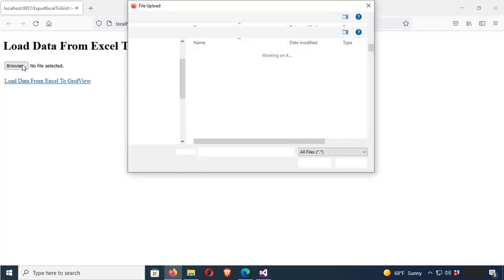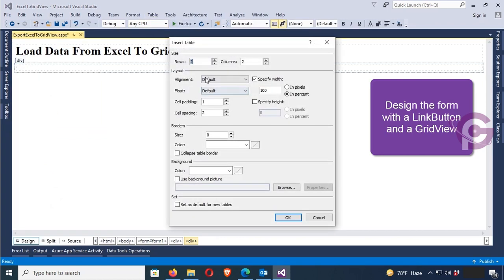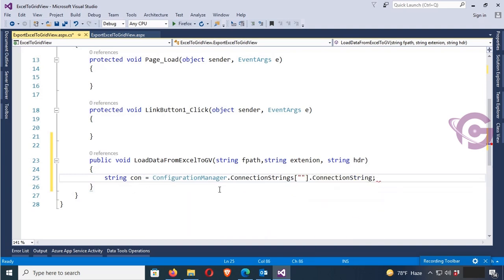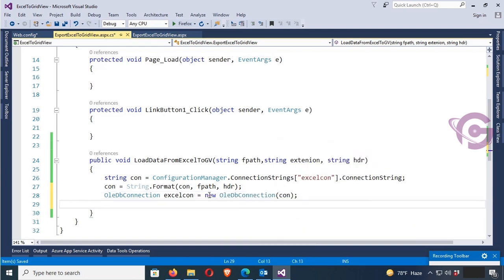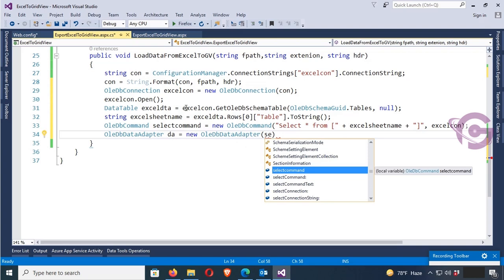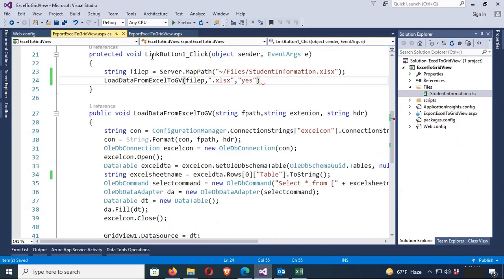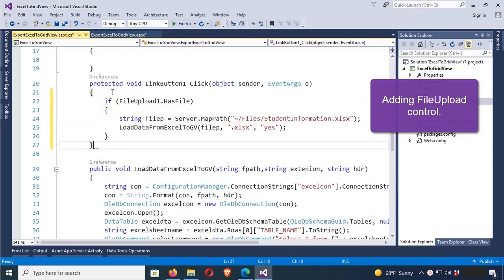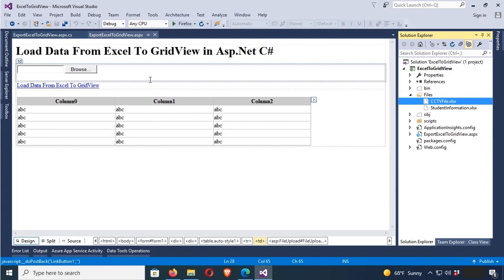Asp.Net Tutorial | Load Data from Excel Sheet to Gridview in Asp.net C#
Load Data from Excel Sheet to Gridview Asp.net C#. This is very easy to load data from excel sheet to GridView in asp.net web page using c#. In this tutorial you can learn how to Load excel sheet data to GridView easily using asp.net C# code. This tutorial also covers how to get data from any excel file to GridView dynamically in C# using File Upload control. This is very easy asp.net tutorial.

1. Create an asp.net project.
2. design asp.net page with file Upload, button control and a GridView control.
3. create an excel connectionString in the web config file.
4. Write code to load data from excel sheet to GridView asp.net using C#.